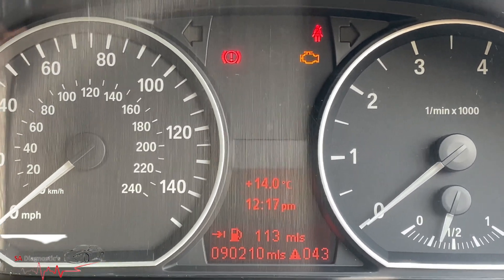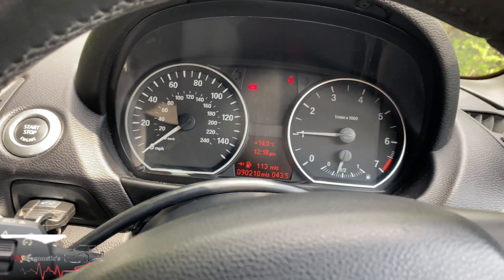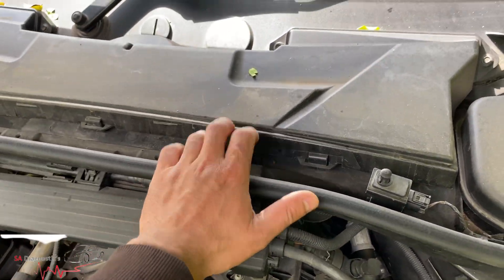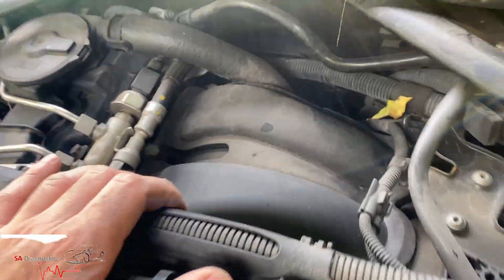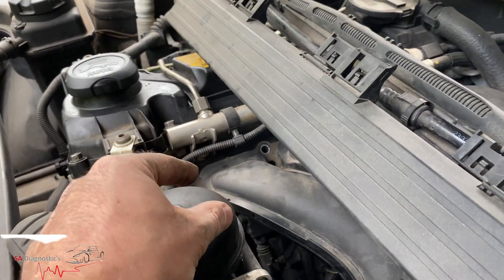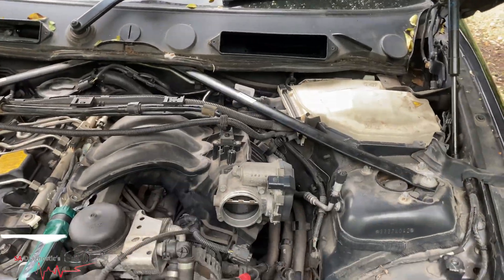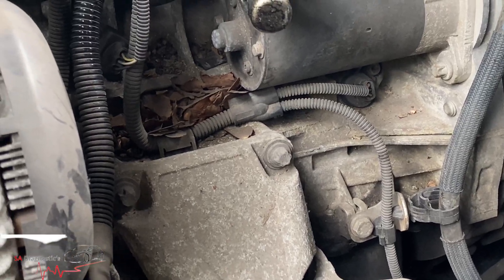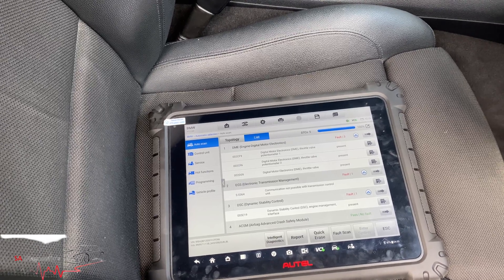BMW 2A94 2B0C 2AF8 118i 2.0 Digital Motor Electronics Crankshaft Sensor Signal Pulse HOW TO REMOVE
BMW 2A94 2B0C 2AF8 118i 2.0 Digital Motor Electronics Crankshaft Sensor Signal Pulse